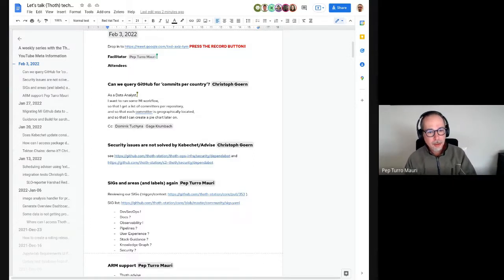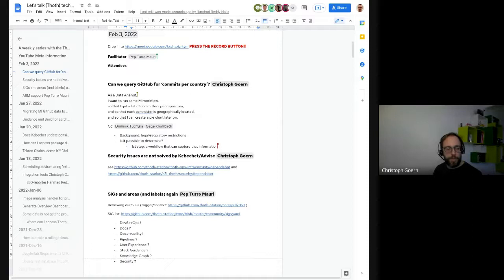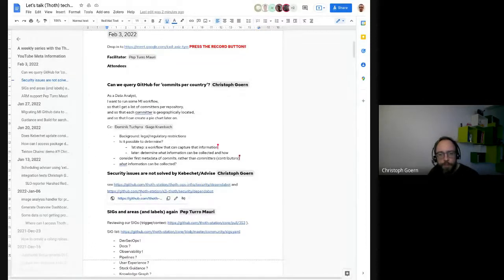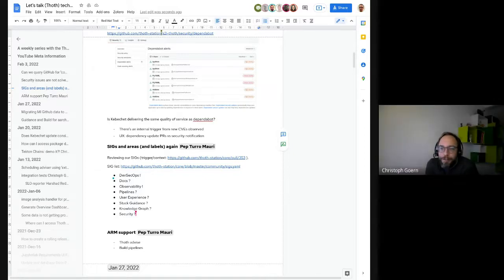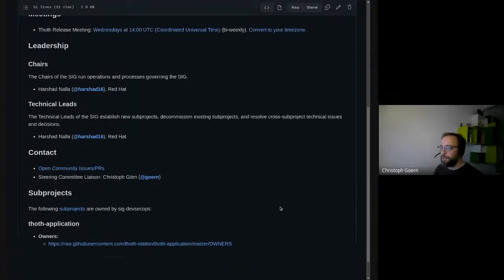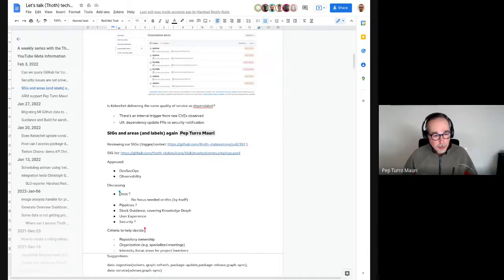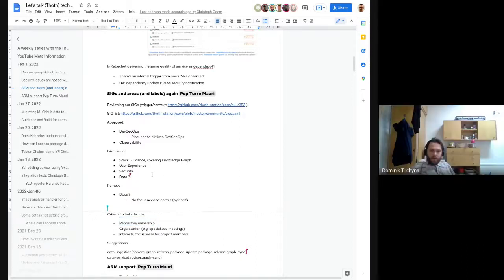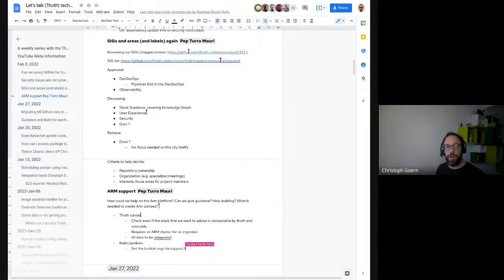Let’s Talk Thoth Tech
This is the recording of the latest iteration of “Let’s Talk Thoth Tech”, a weekly series about Thoth and guidance on Python Software Stacks/Dependencies.